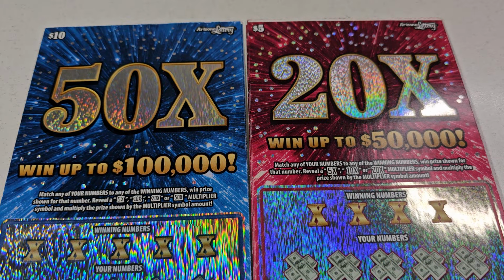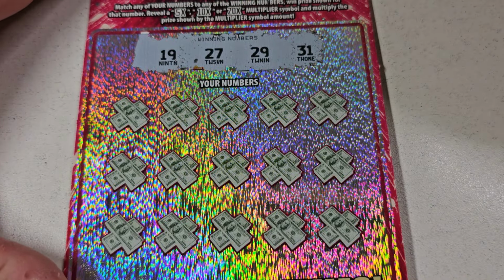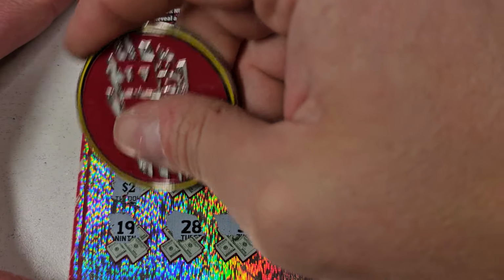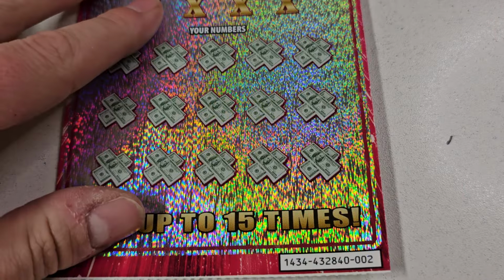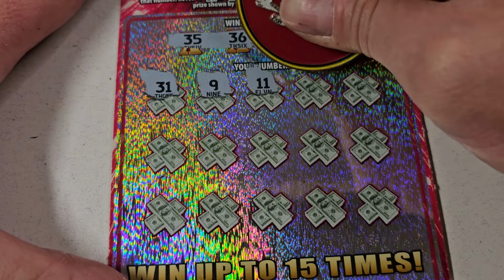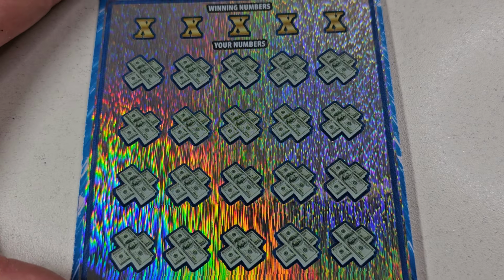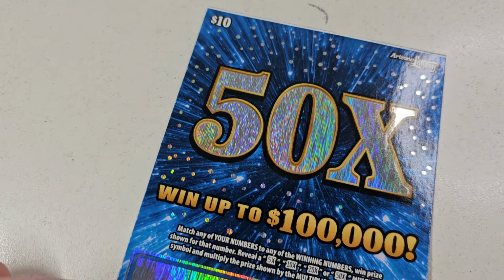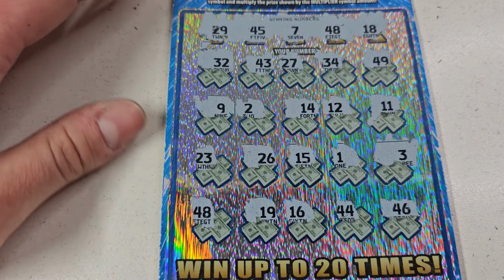Shiny Wins🔴 $10 vs $5 Arizona Lottery Scratchers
Send FunMail
RandomRed